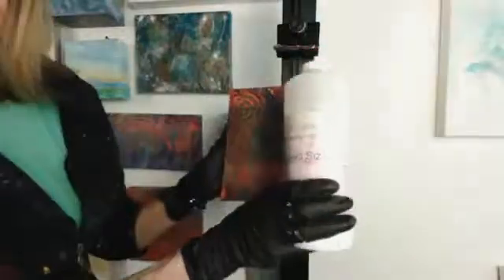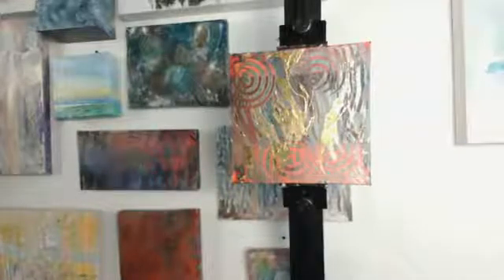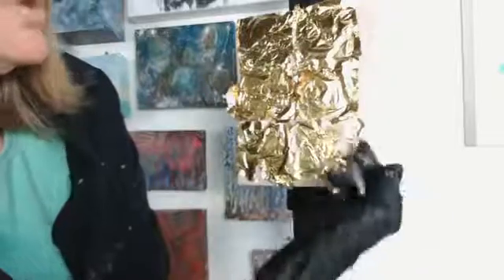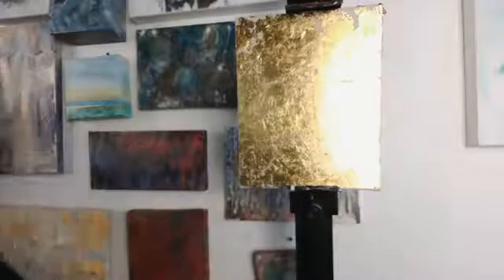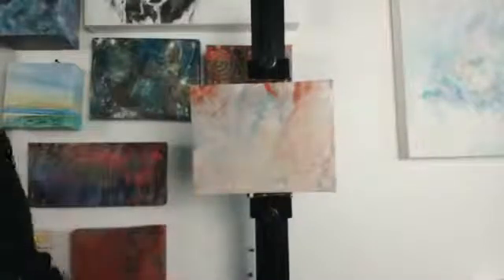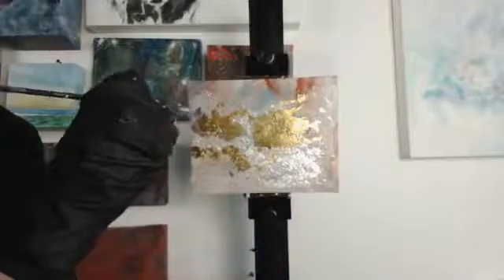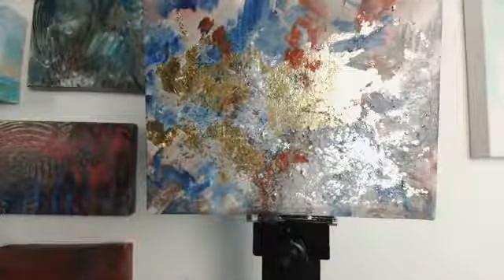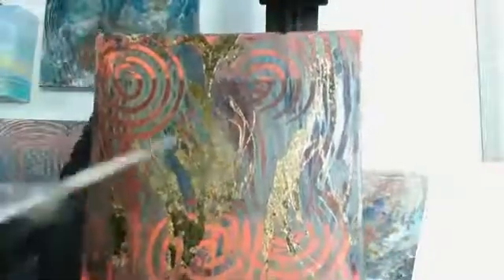Lesson 4: Gold Leaf Creating - Paint With Patty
Join me for a one hour art-side chat about creativity and life.

If you would like to donate to support CreateGOOD please click on this